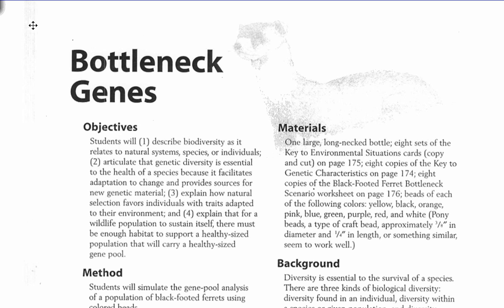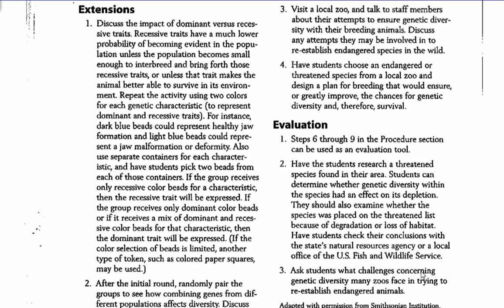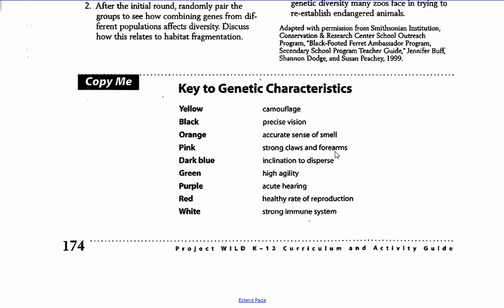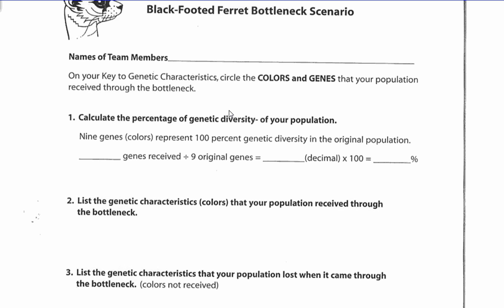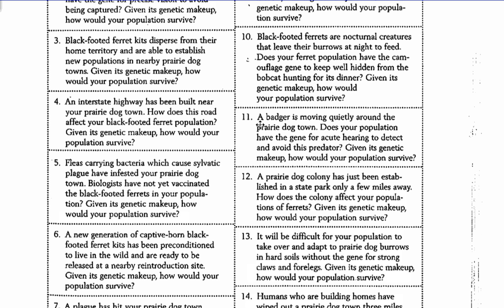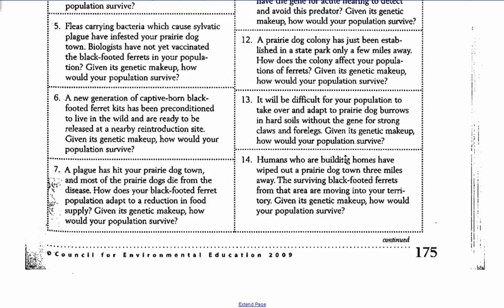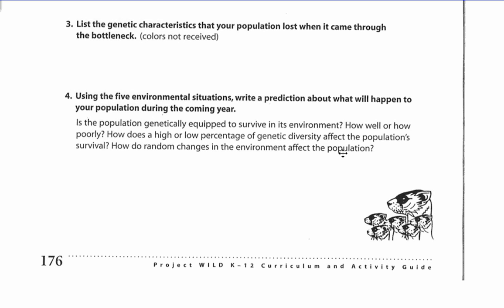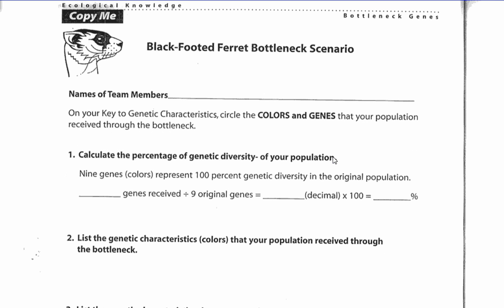Ecology LT 9 Biodiversity Lab